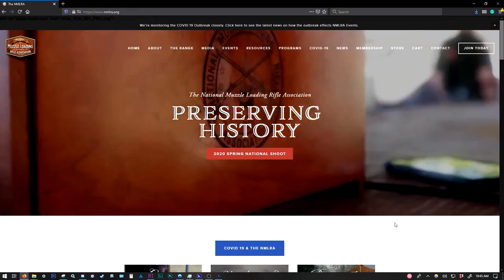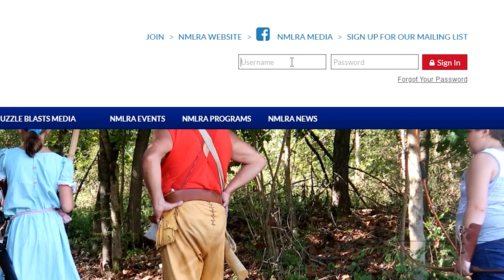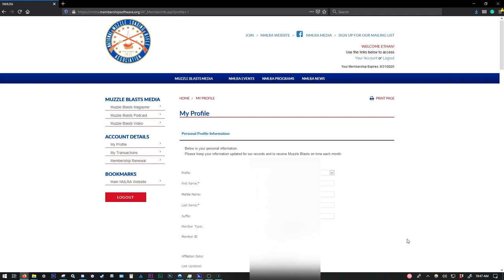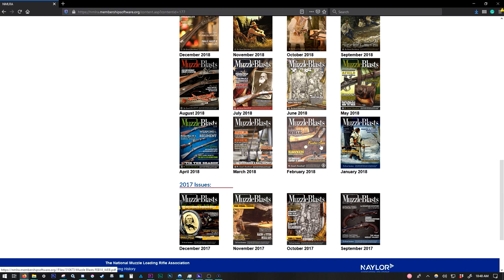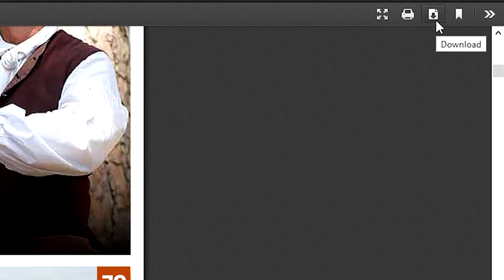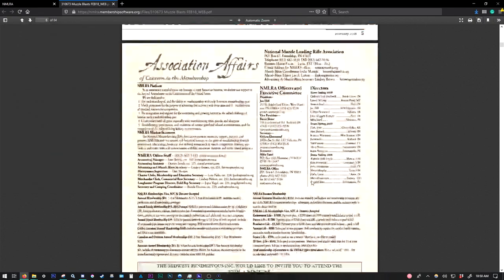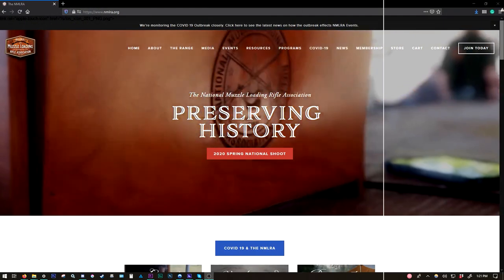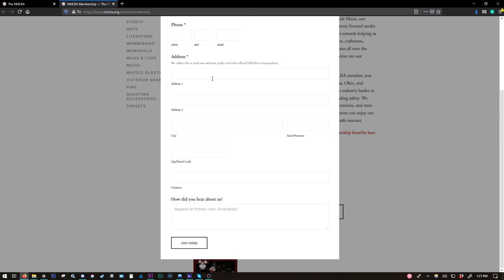Accessing digital archives of Muzzle Blasts Magazine | NMLRA Tutorial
In this video, Ethan walks you through the process of accessing archived copies of Muzzle Blasts Magazines. With digital copies of Muzzle Blasts, ALL NMLRA members can ready each and every Muzzle Blasts ever published.

Find out more at NMLRA.org